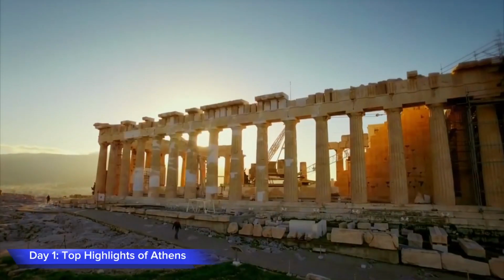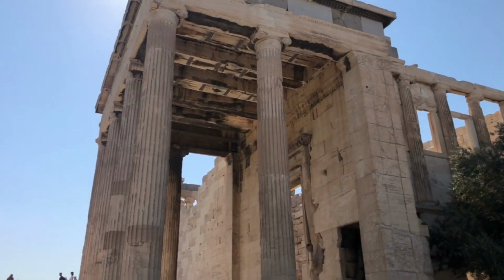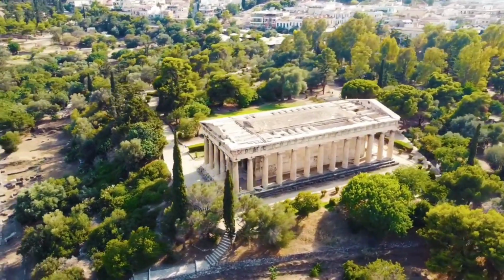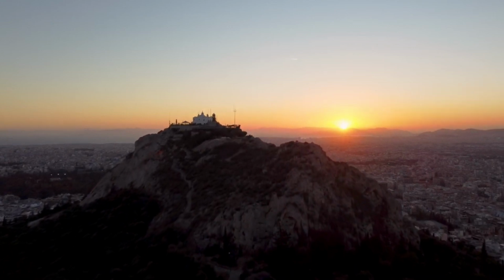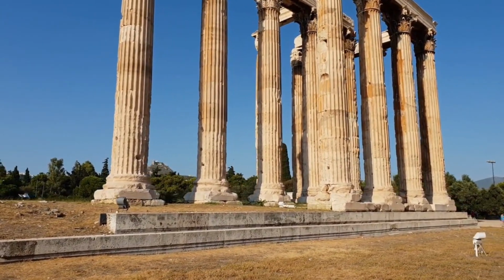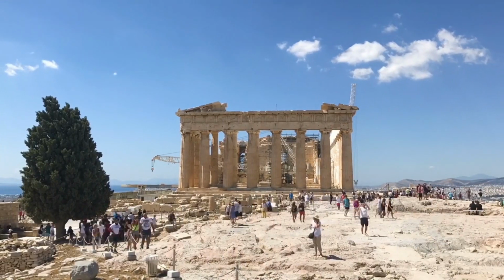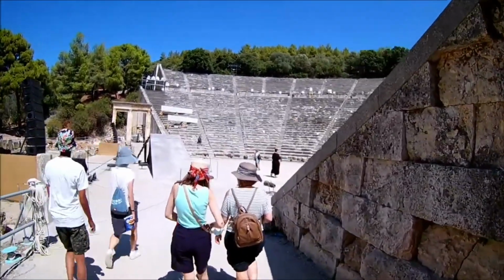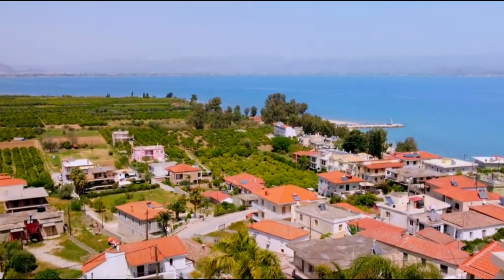Athens Greece Travel Guide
If you're thinking of visiting Athens, Greece, then you need to check out our Athens Greece travel guide! In this guide, we'll show you all the best places to visit in Athens, including the Monastiraki district, the Temple of Olympian Zeus, and the Acropolis Museum.

Discover all the highlights of Athens Greece in our comprehensive travel guide! With detailed information about each attraction, you'll be able to make the most of your time in Athens and maximize your enjoyment of this incredible city. Don't miss out on this amazing opportunity to visit one of the most beautiful and historic cities in the world!